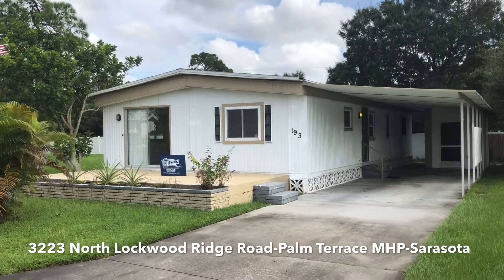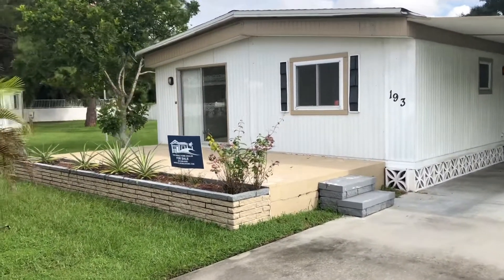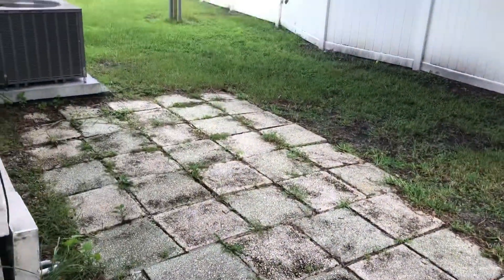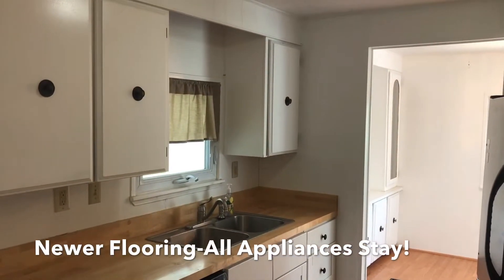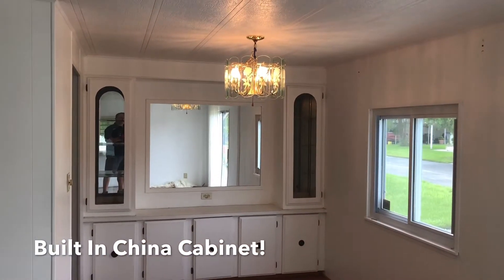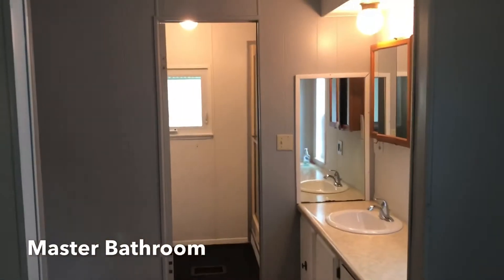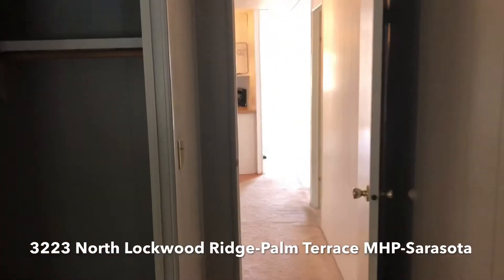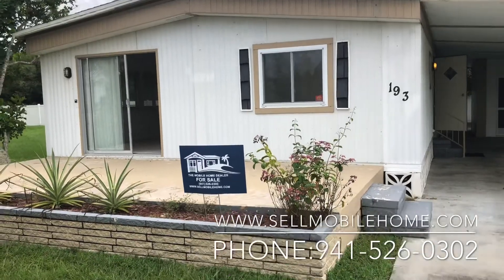3223 North Lockwood Ridge Road Sarasota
3233 North Lockwood Ridge Road Sarasota